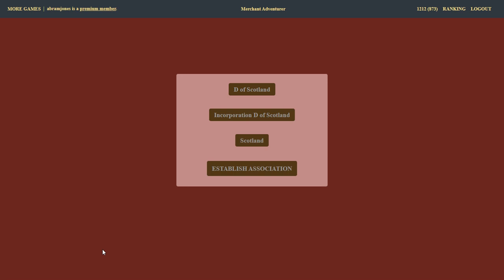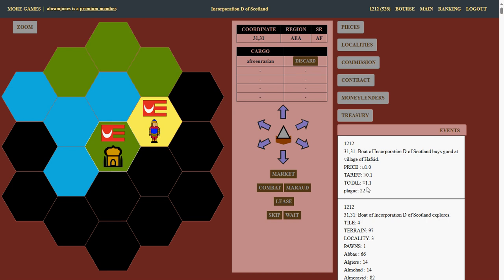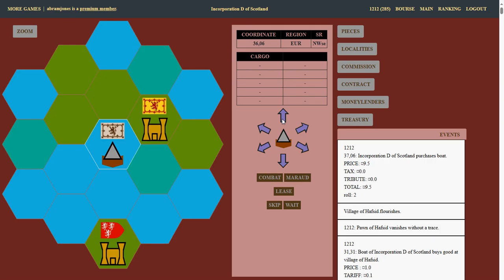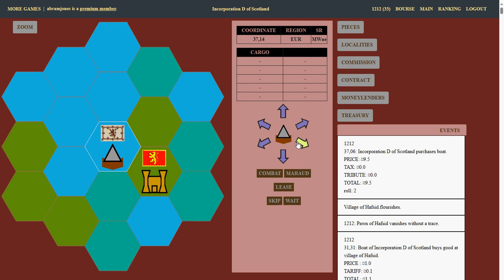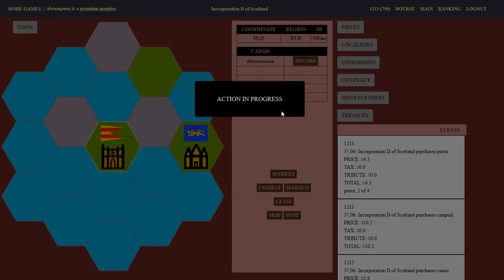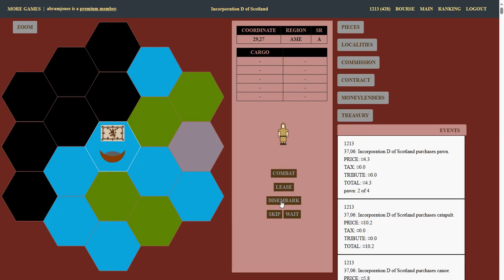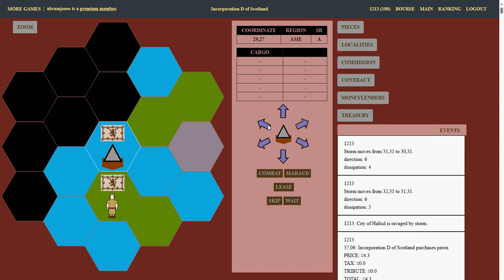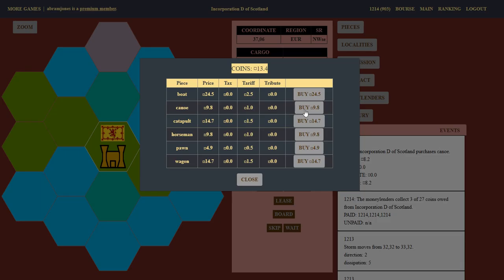3-3: contact with north African civilizations established